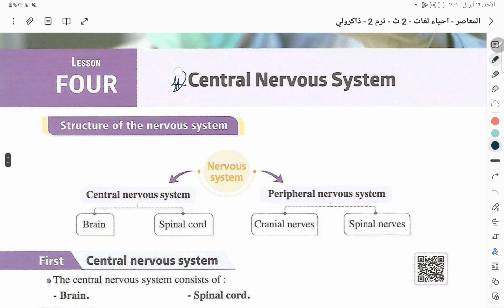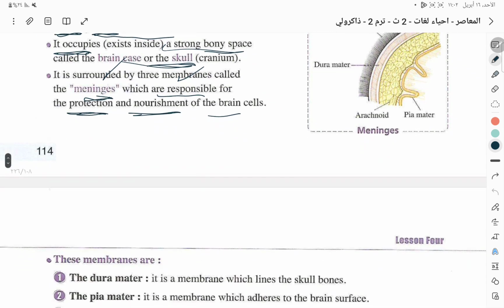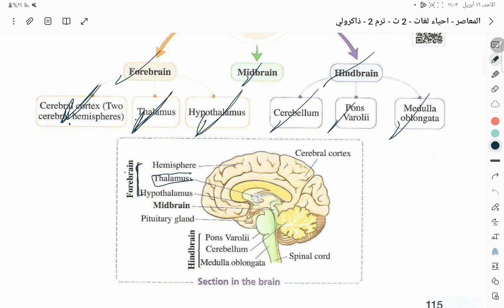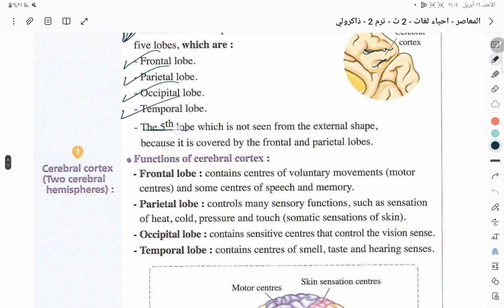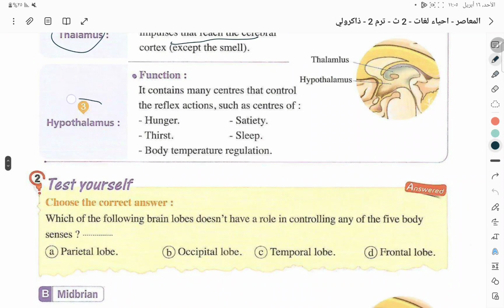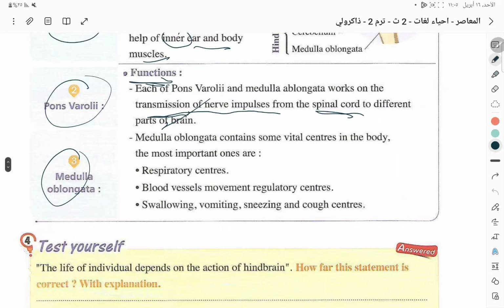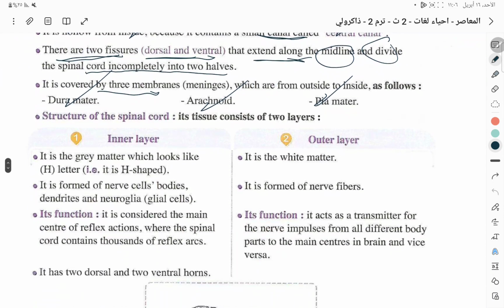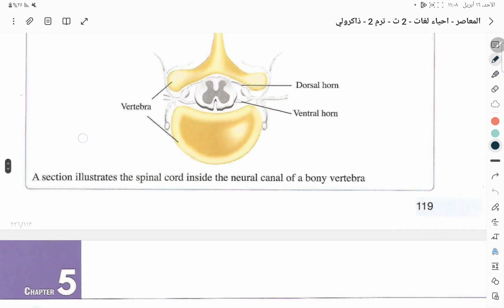biology sec C.N.S